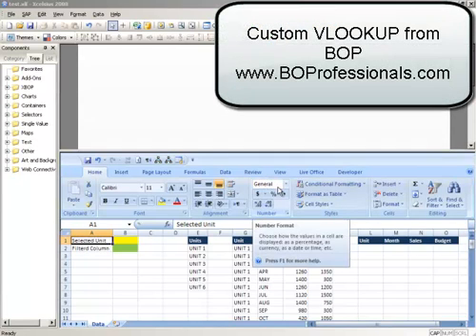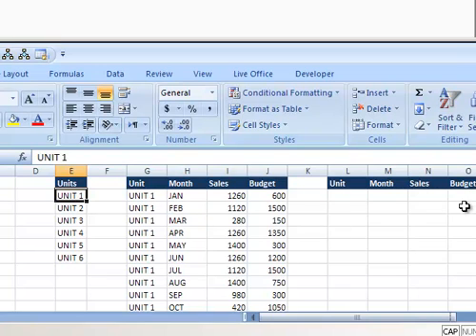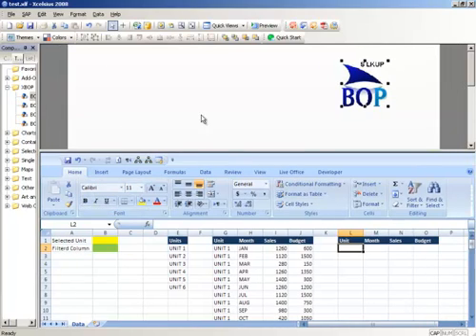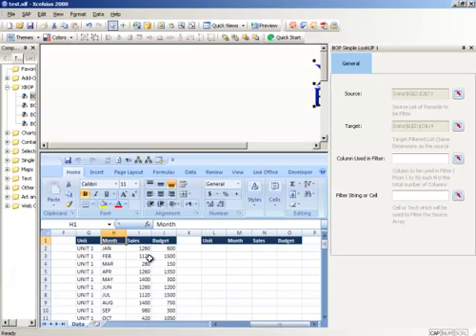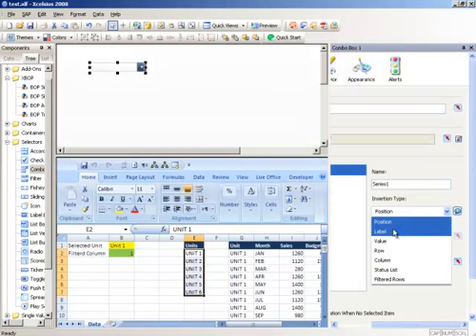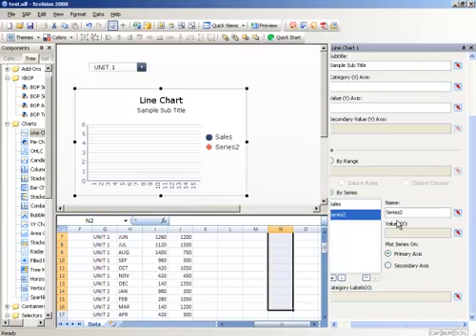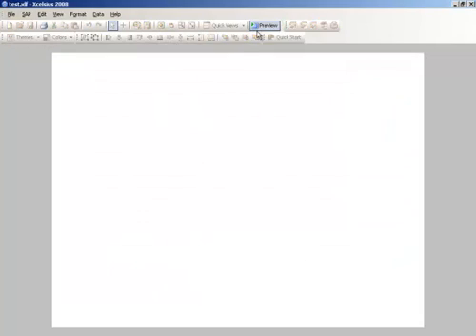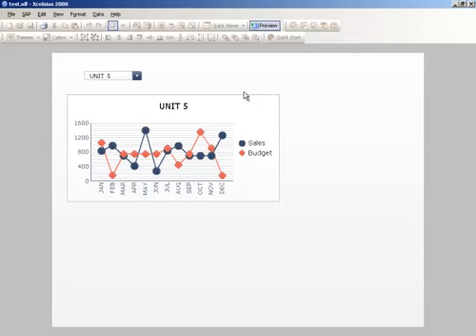Custom VLOOKUP for Xcelsius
Custom VLOOKUP Component for Xcelsius Dashboard